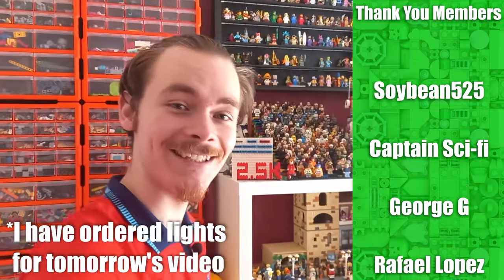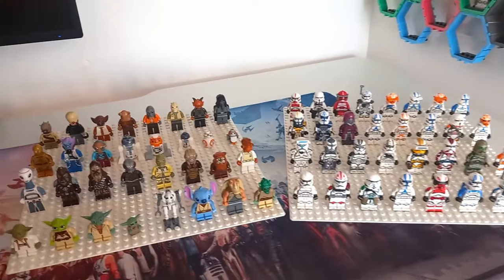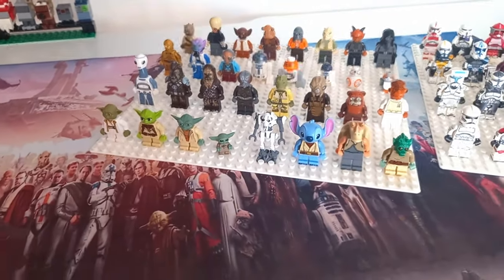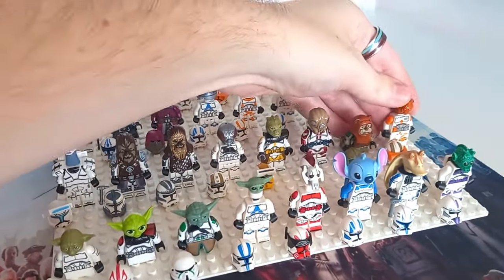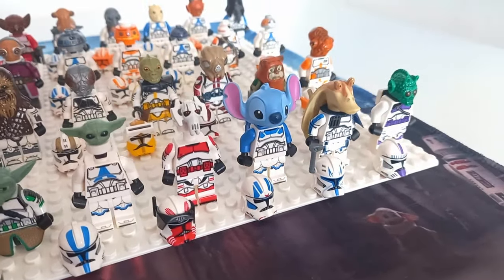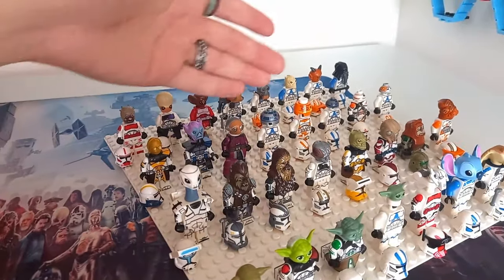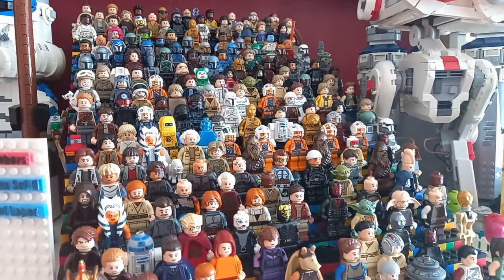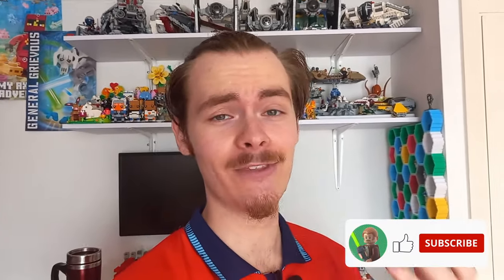LEGO Clone Army... But Aliens? | Rebuild The Galaxy